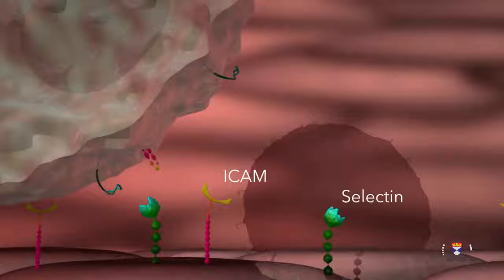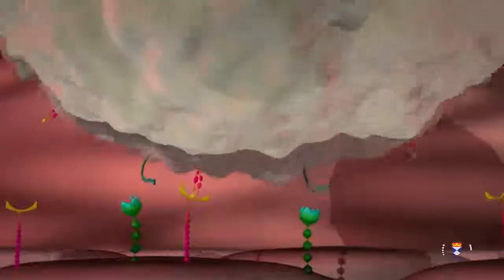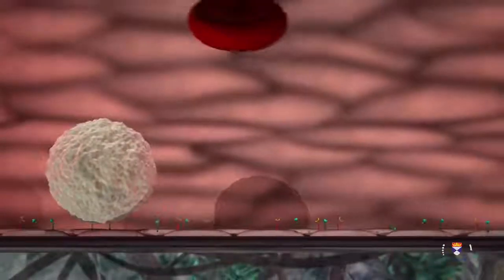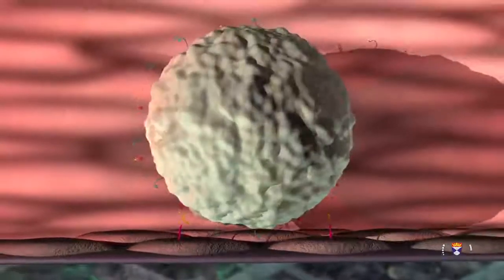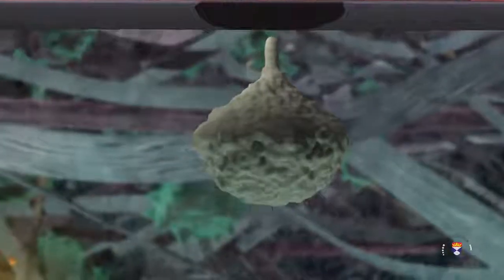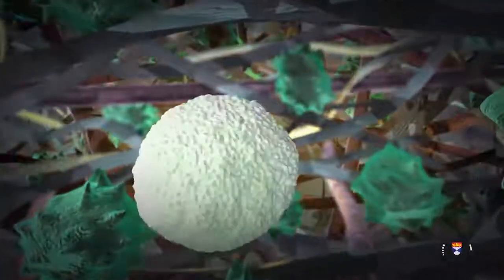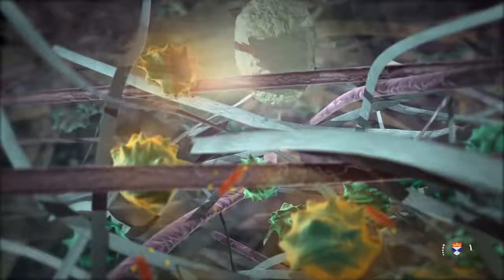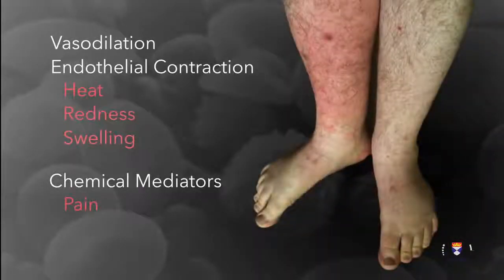Acute inflammation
Fantastic annimation and explaination - by the university of DUNDEE - of acute inflammation and its included proccesses : V.D , Margination , Migration , Chemotaxis and Phagocytosis .. also chemical mediators of this biological proccess